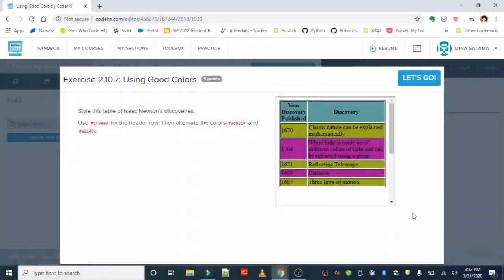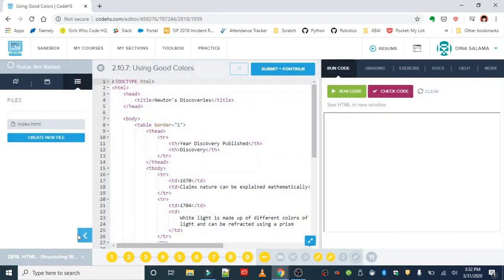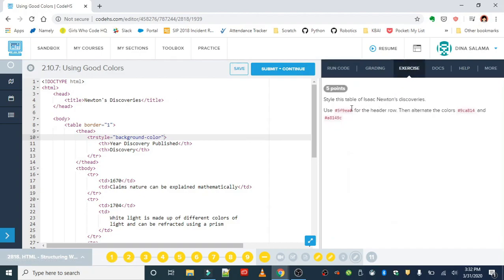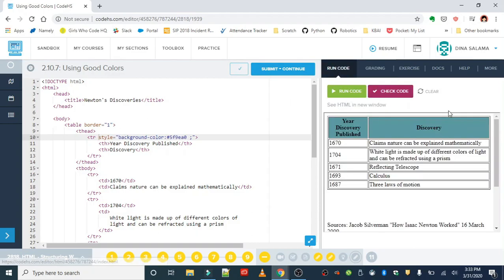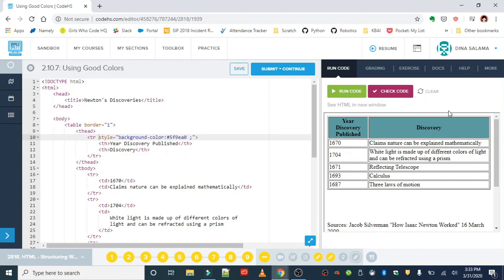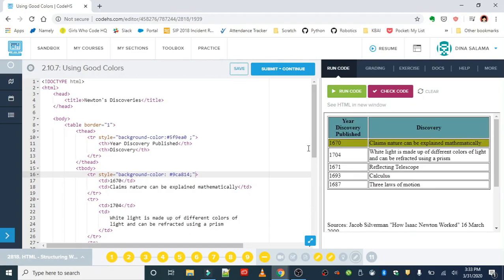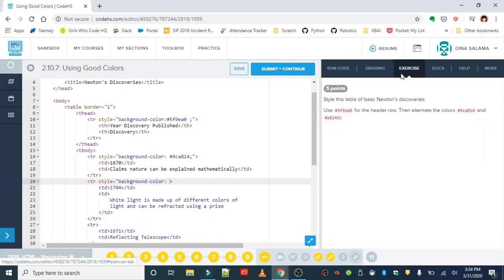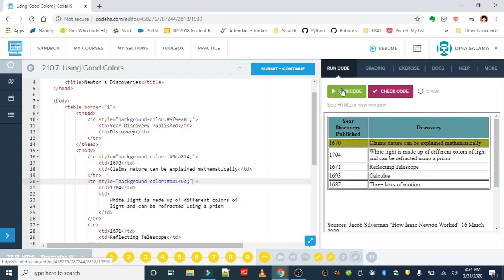Exercise 2.10.6 - Using Good Colors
Unit 2 HTML: Structuring Websites